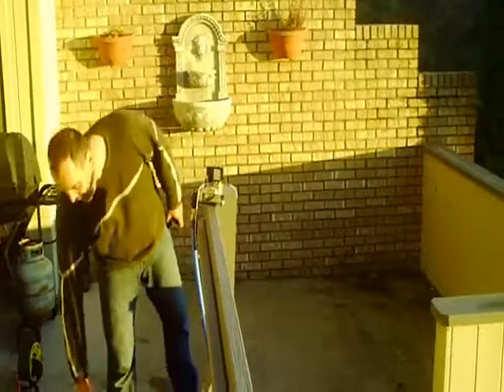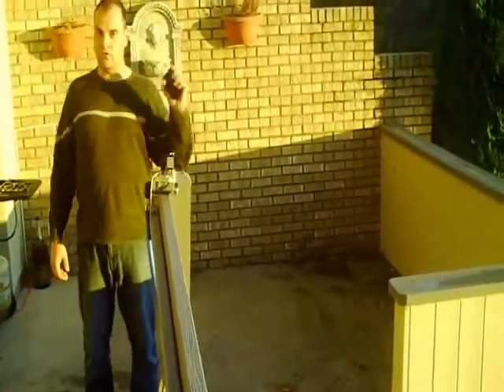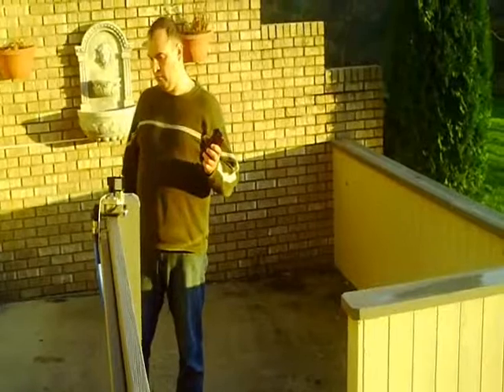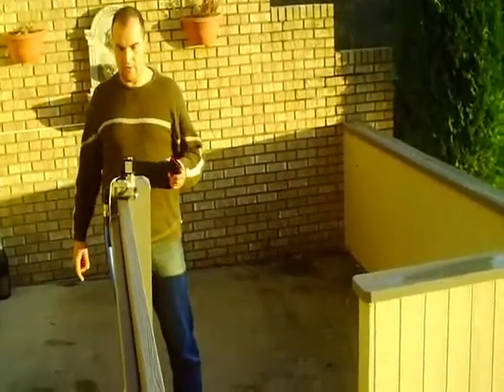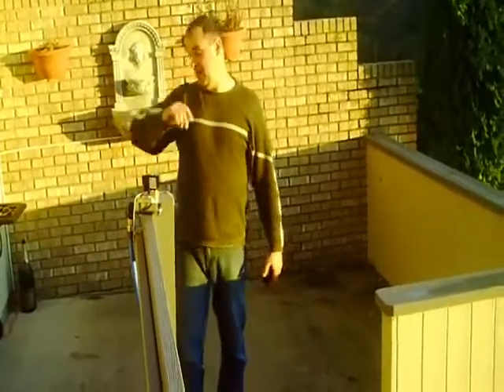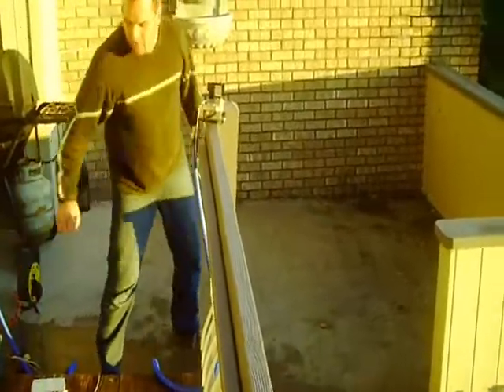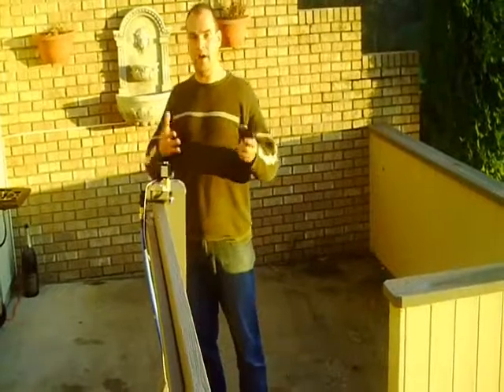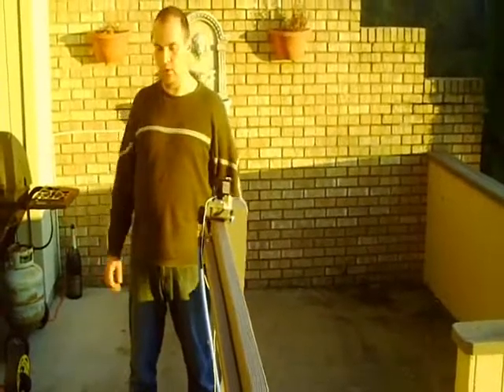housEvolve Water Presence Detector and Valve Shut-Off Demo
Cool demo of how to turn your water on and off from your cell phone. housEvolve Water Presence Detection module with Water Valve Shut-off control demo. The system supports up to 5 Water Presence Detectors, which includes up to 30 water presence detectors and 10 shut-off valves. Valve functionality is also available under battery back-up power. for more information.